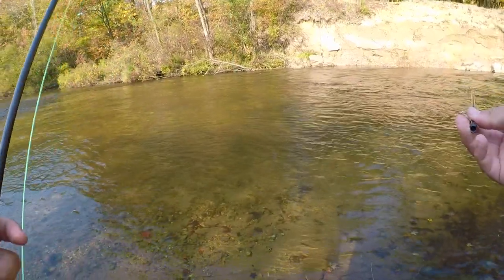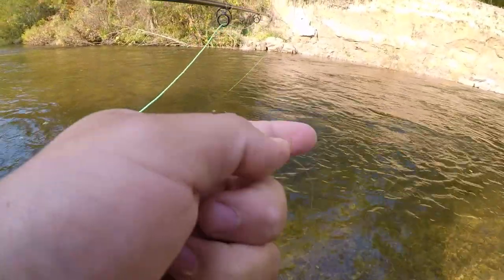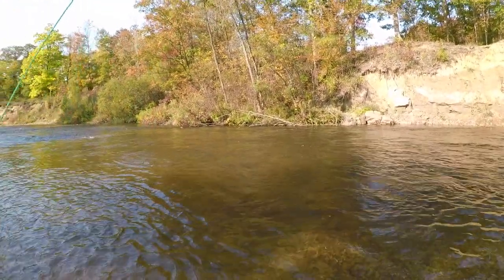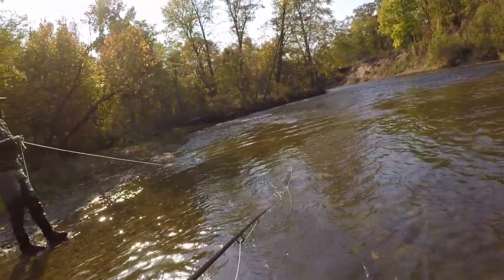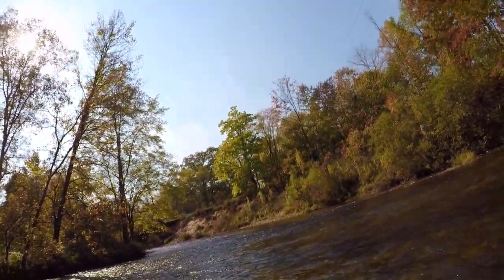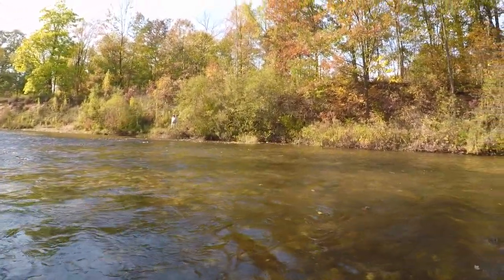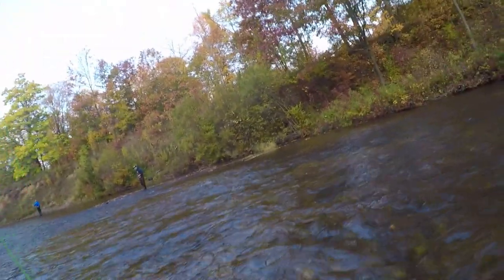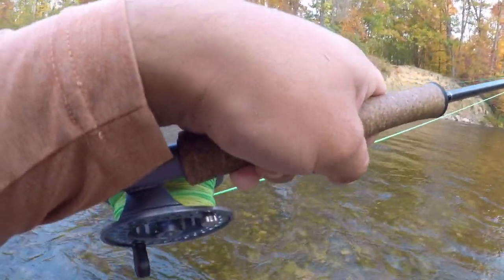MY FIRST KING SALMON on the FLY!!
Hey Guys! I went out to a northern river with my good buddy shawn and he showed me the ropes. All fish were caught on his handmade flies.